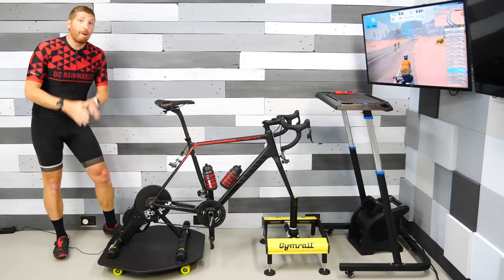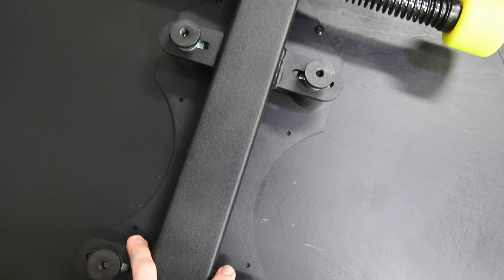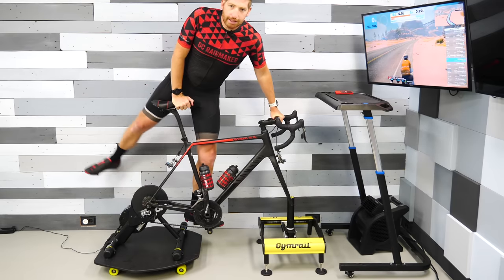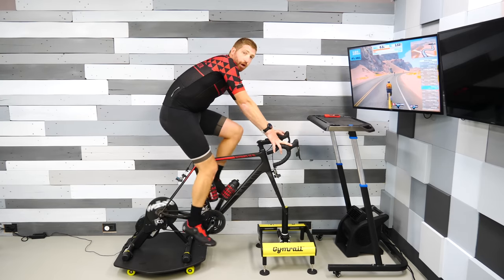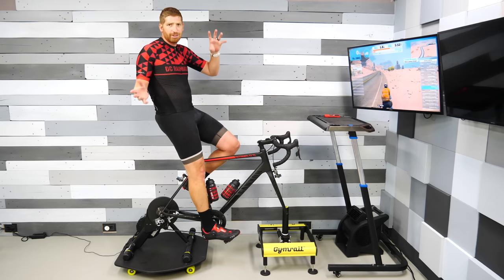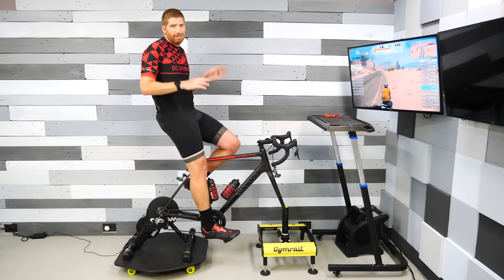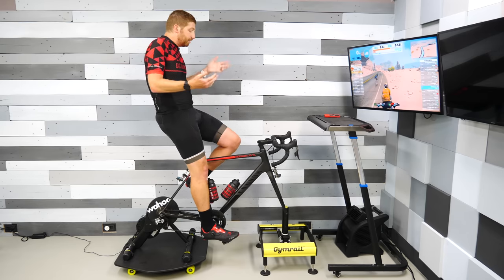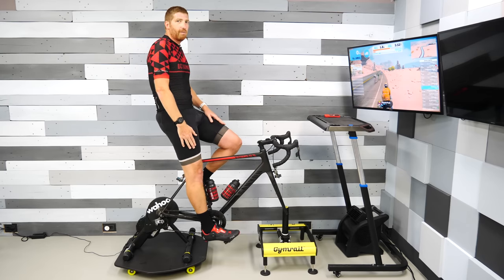Gymrail Momentum X1 Rocker Plate System Review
This is the most expensive trainer rocker plate and motion system you can buy for your smart trainer. I dive into how it works, how it compares, and whether or not I find it worth it.

The Gymrail Momentum X1 which is by far one of the craziest rocker contraptions I’ve seen make it to production. Unlike most rocker plates, this is a split-component design (kinda like the Inside Ride E-Flex system). This means that you’ve got one portion holding up your front fork doing its thing, while another holds up your entire trainer and remainder of the bike frame.

Between these two components, you and your bike will tilt side to side while concurrently moving forward and backwards. Your handlebars also rotate slightly (which is what enables rotation elsewhere in the bike). However, the kicker here is that unlike most rocker systems, the rear/trainer portion of your bike also moves laterally side to side, thus accenting movement (both steady-state and sprint). And that combined with the rotational portion allows the whole thing to kinda ‘snake’ along.